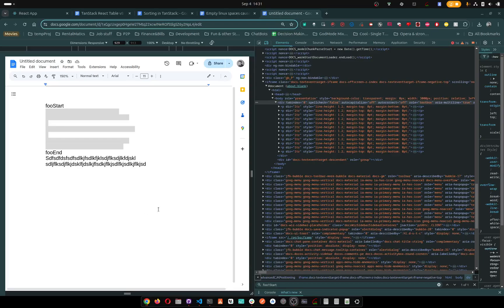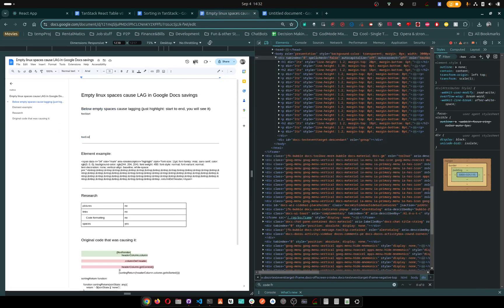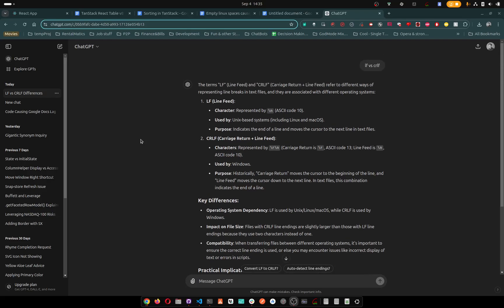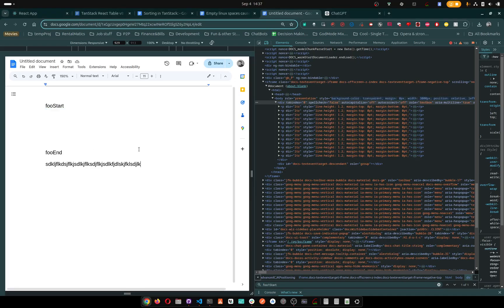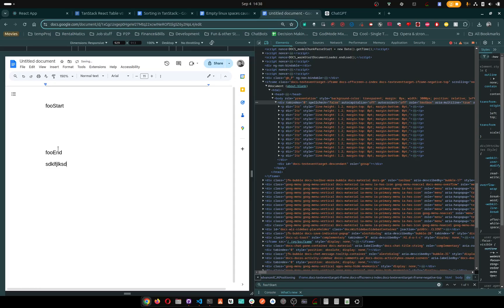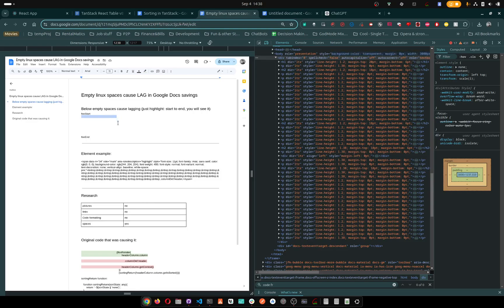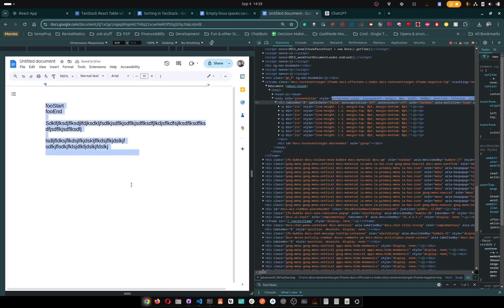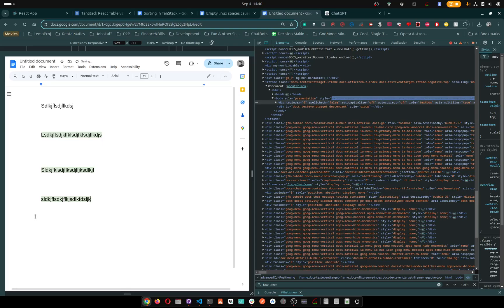What causes Lagging in Google Docs when typing? Empty Spaces from Code Editors...either: LF or CRLF